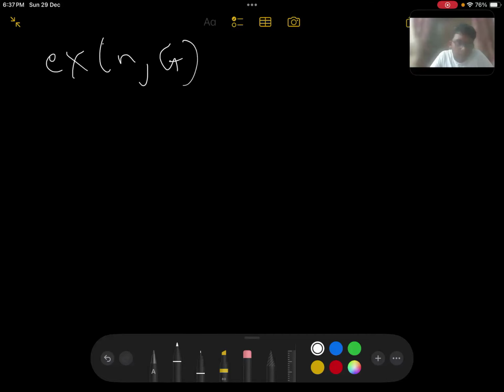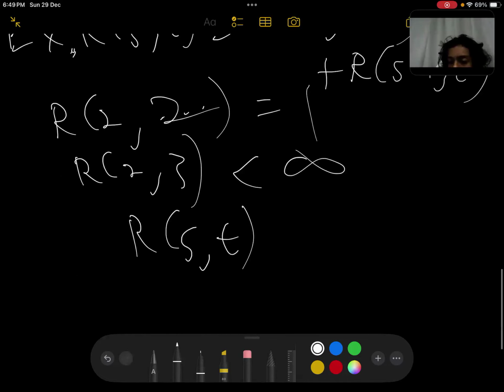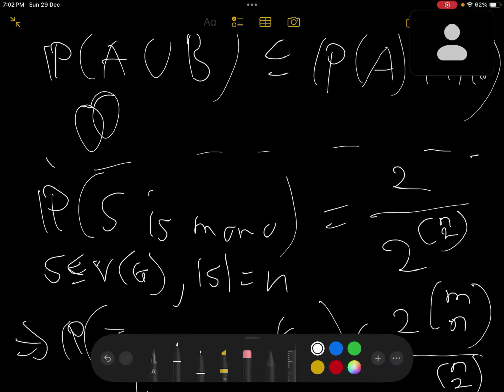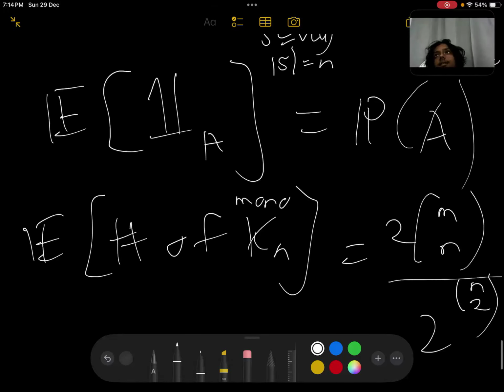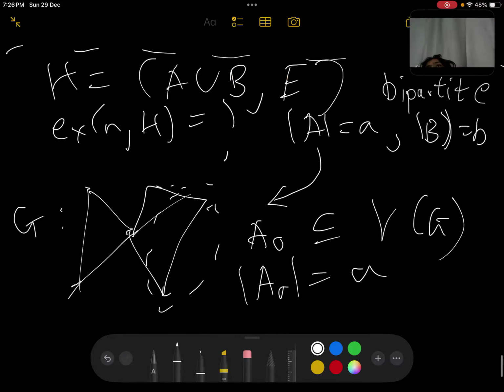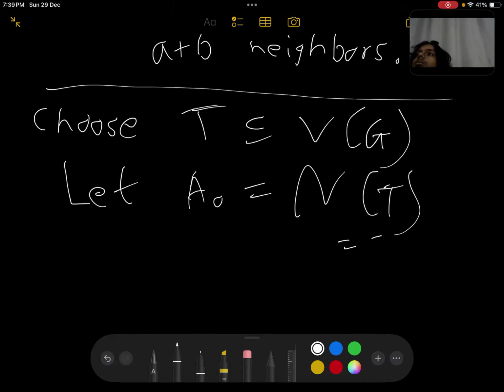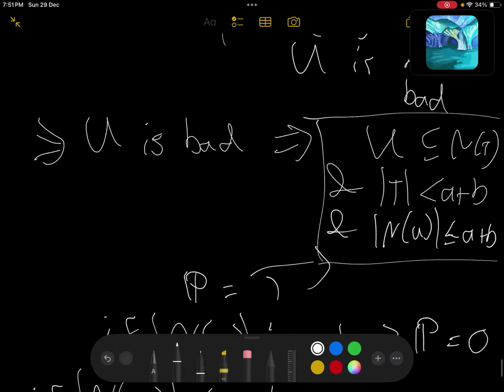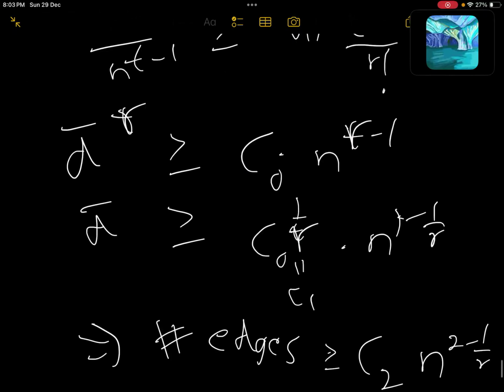Unofficial TC 2025: Probabilistic Methods by Shantanu Nene